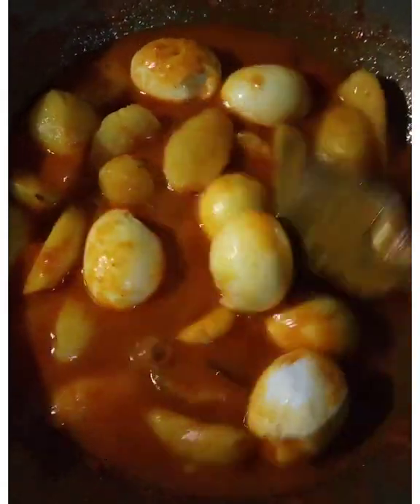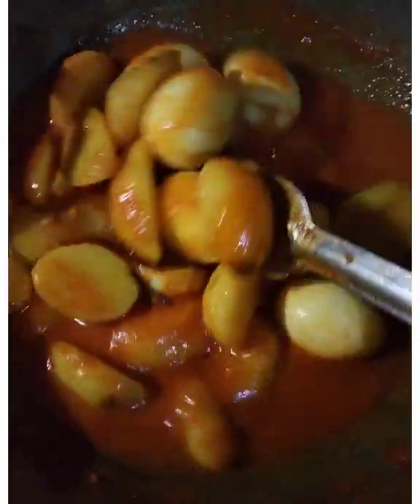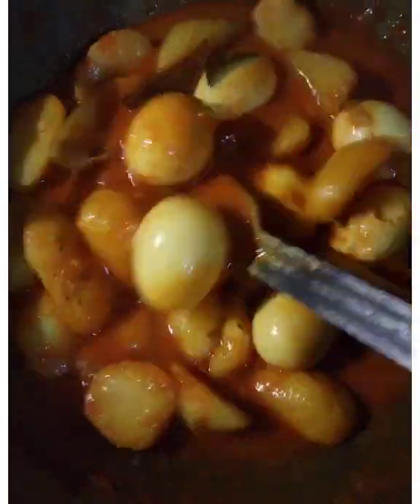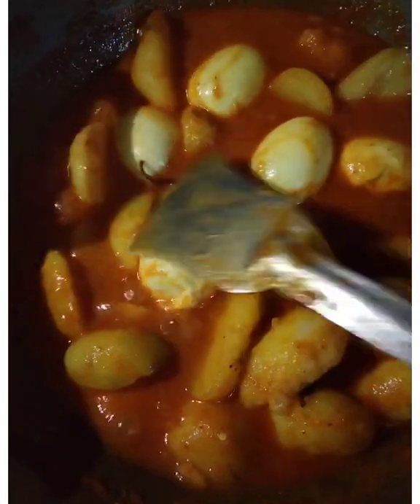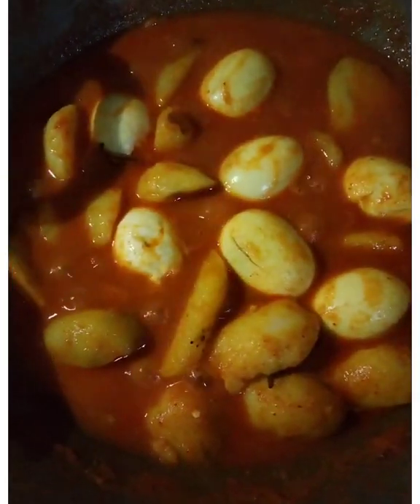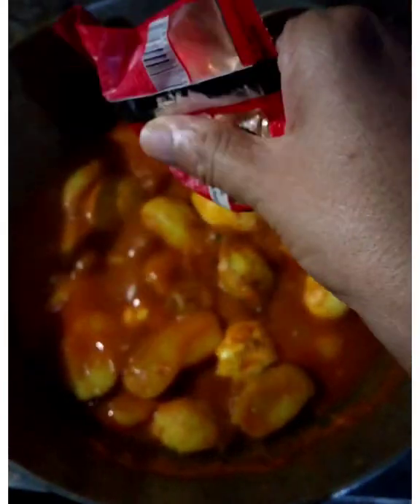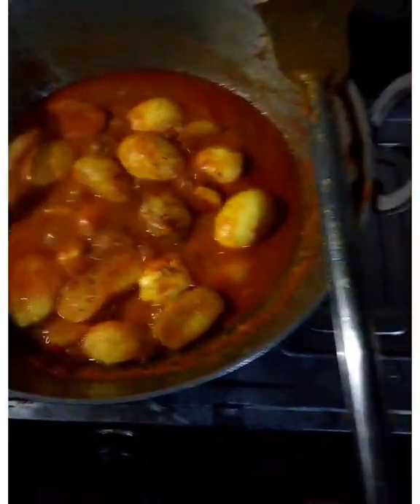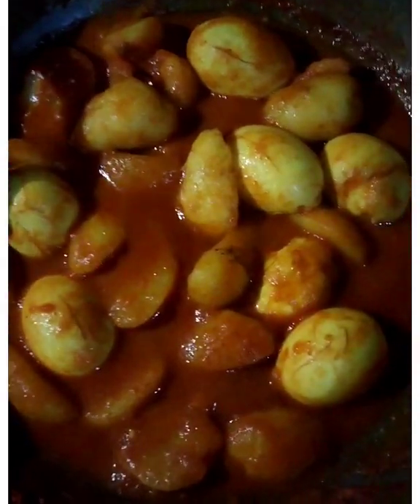Aloo Egg masala Curry. How to make aloo egg masala Curry.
Aloo boiled, egg boiled onion, garlic, tomato green chilli pest, Red chilli powder, Haldi powder, garam masala, salt, sugar, and  normal hot water.